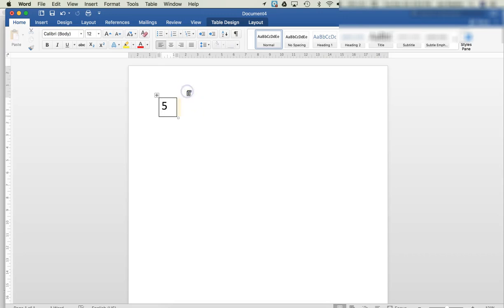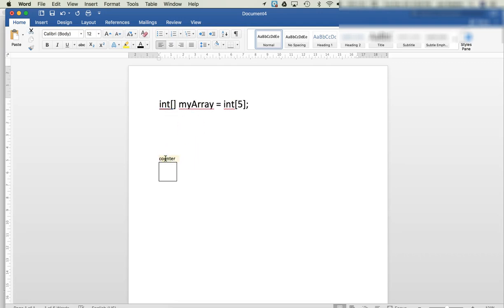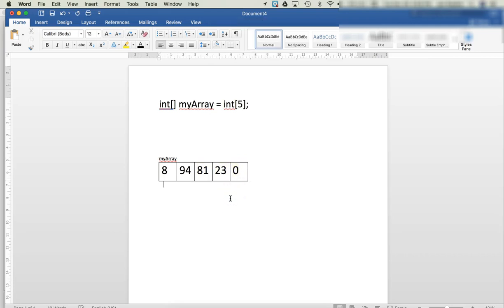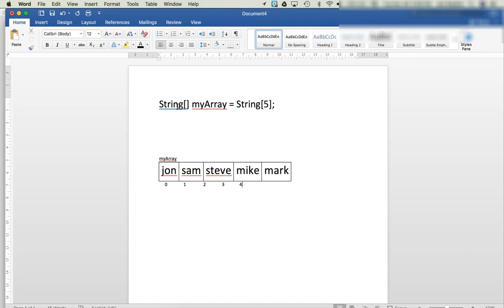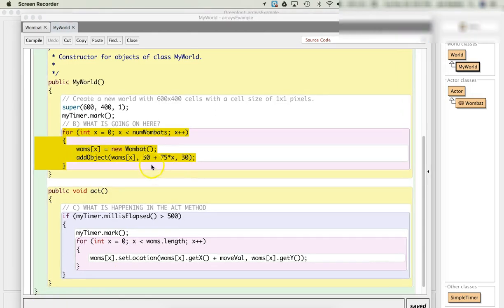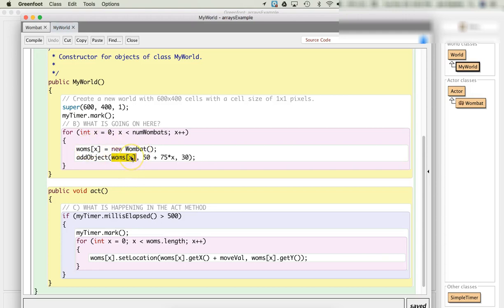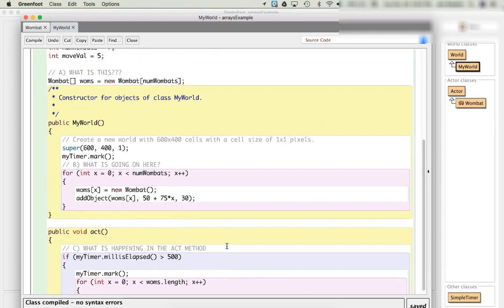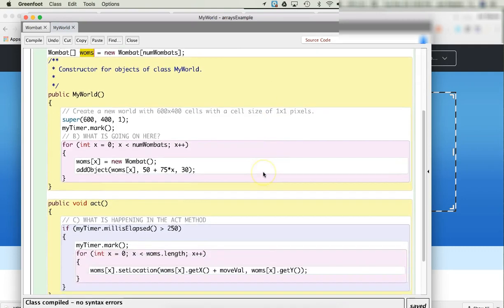Greenfoot Programming - ICS3U Arrays